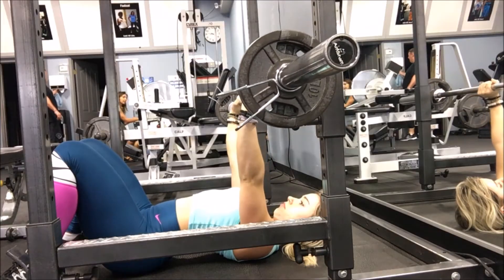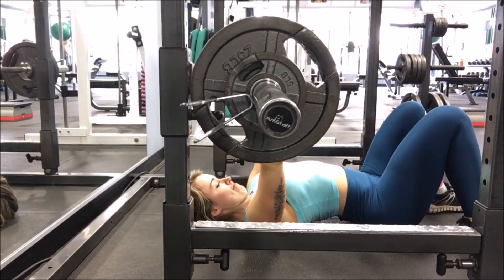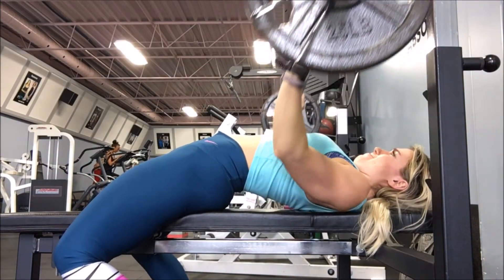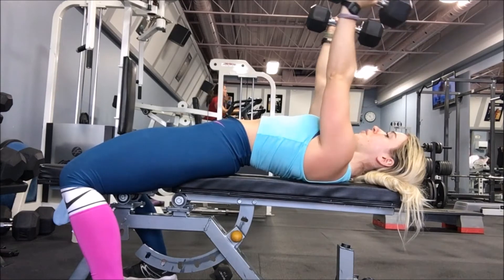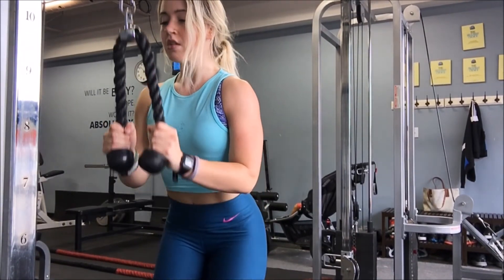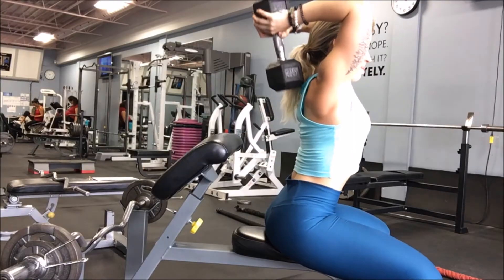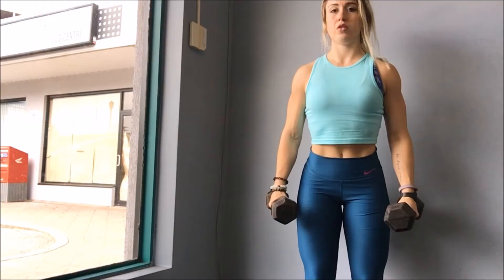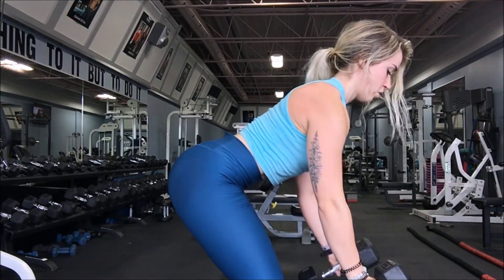BENCH PRESS, HITTING PR'S | full shoulder, chest, tri workout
Hey guys! So I recently started following a full powerlifting program (before I was only doing legs and just doing bodybuilding style training for upper body) so in today's workout I did floor press's for the first time, hit a pr, and bench press. I show my accessories as well so this is a full chest, shoulder, and tricep workout! I feel like I may have done a bit more exercises than necessary lol so I think next time I'd take out one of the supersets.

THE WORKOUT:
1. Floor Press
-worked up to heavy single, then dropped to 80%

2. Bench
3 sets AMRAP

3a) Lateral Raise
4x10
3b) Skull Crushers

4a) Standing Machine Rear Fly
4x10
4b) Rope Pulldown

5a) Upright Row
4x10
5b) Overhead Extension
4x10

6a) FacePulls
4x10
6b) Tricep Kickback
4x10

7a) Side/Front Raises
4x10 (dropset on last set)
7b) Db Rear Fly
4x10

Intro/Outro done by Amanda Cicero Art & Design